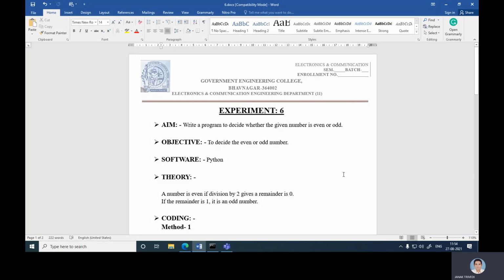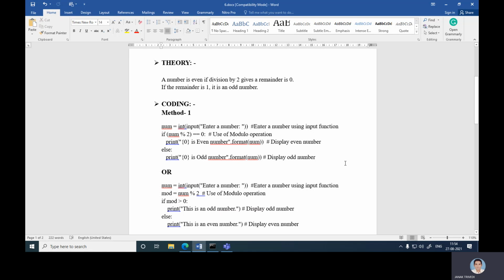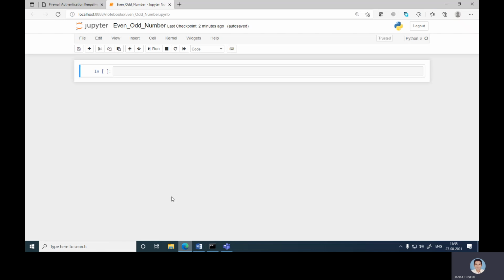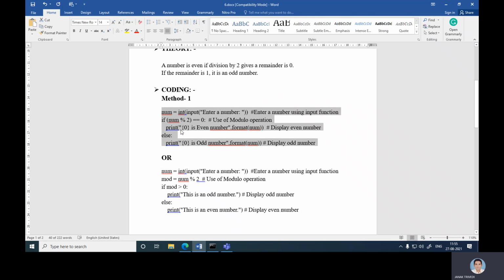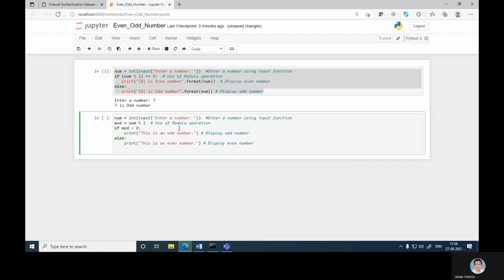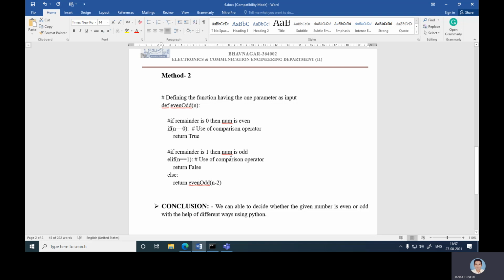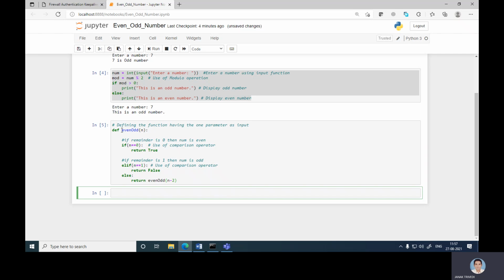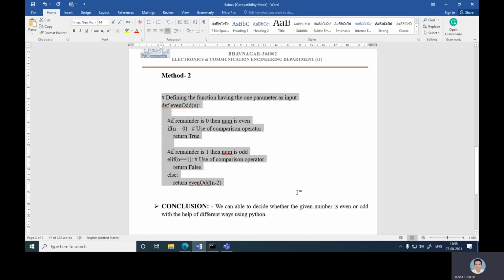Experiment 6. Even Odd Number || Python Programming Practical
Python Experiment is explained to decide whether the given number is even or odd for Beginners.